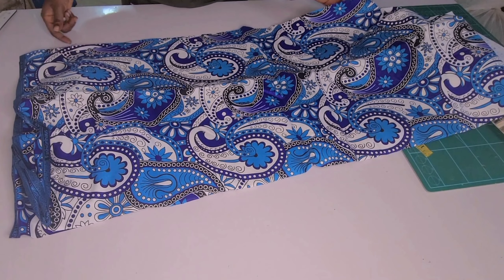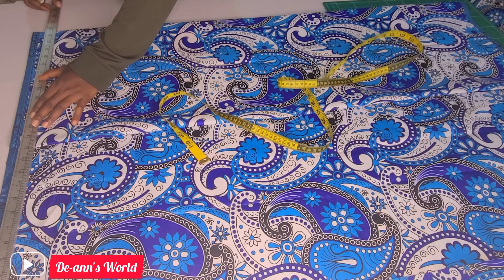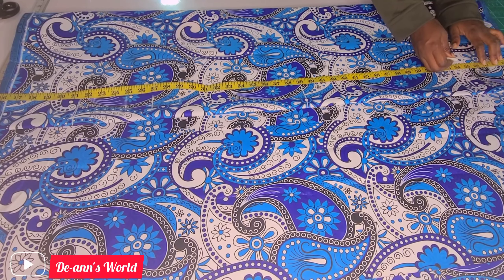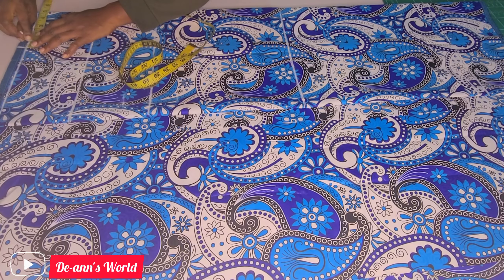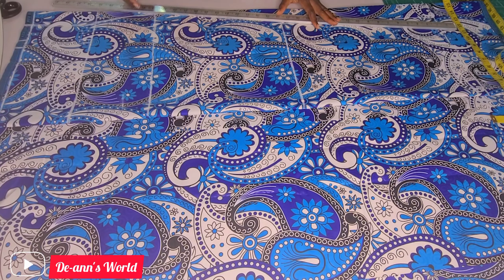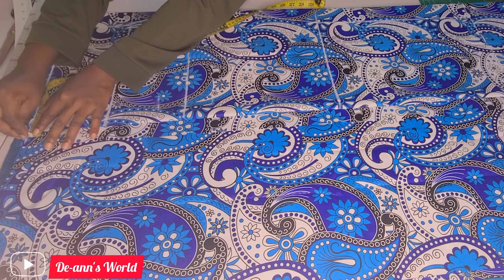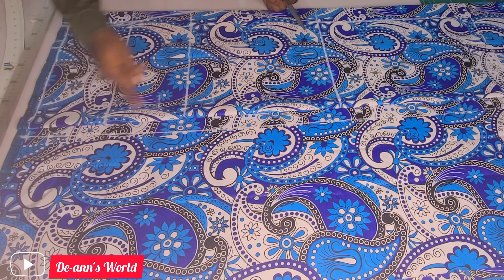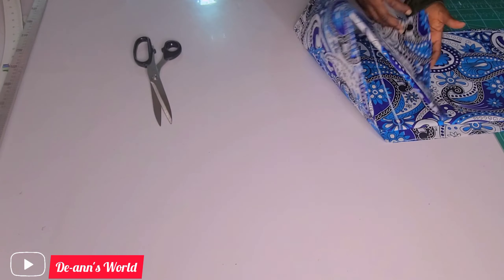EASIEST WAY TO CUT A PENCIL SKIRT || begginer friendly || diy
HI FAMILY, WELCOME TO TODAY'S TUTORIAL, I WANT YOU GUYS TO KNOW HOW MUCH I APPRECIATE YOUR LOVE AND SUPPORT SO FAR, 10,000 AND COUNTING SUBSCRIBERS, 🙏GOD BLESS ALL OF YOU IN ABUNDANCE. I LOVE AND APPRECIATE YOU ALL.
SO U DON'T MISS ANY OF THE TUTORIALS ..THANK YOU FAMILIA